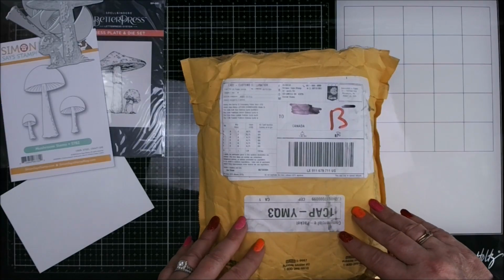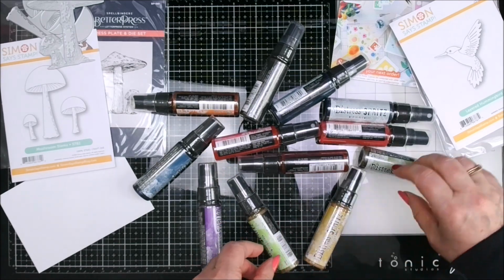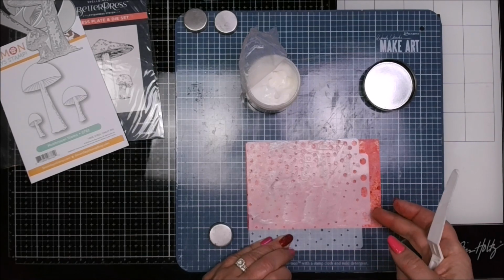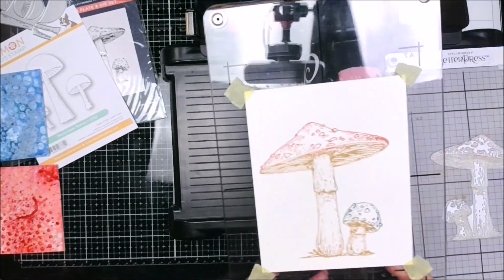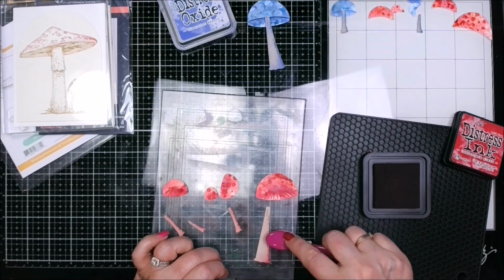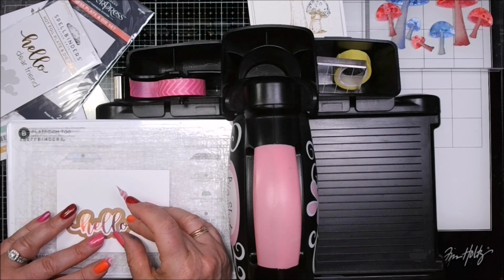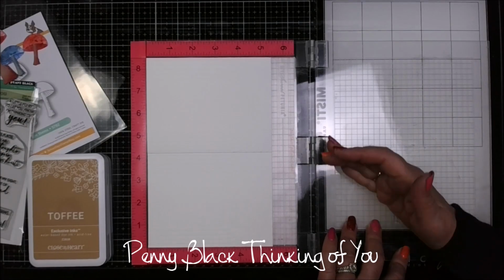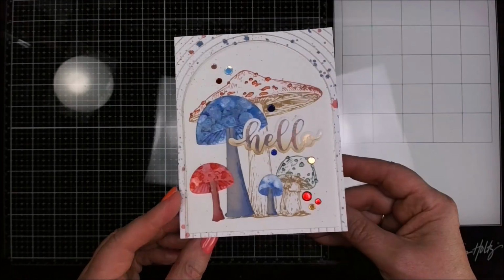Tim Holtz Distress Spritz Unboxing6 | Spellbinders & SSS Mushrooms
Colours were red, blue and kraft this week for the Color Throwdown challenge. I tried doing “clean and simple”… for me, lol. Then I couldn’t leave well enough alone and pushed it, wanting to try out the new Ranger TimHoltz distressspritz , lol. Oi vey! To each their own!
Spellbinders BetterPress Mushroom Duo plate
Spellbinders Glimmer Hello Dear Friend hot foil
Spellbinders Glimmer Aura foil
Pinkfresh Arch Backdrop hot foil
Simon Says Stamp Mushroom Stems dies
Simon Says Stamp Champagne & Rainbow confetti
This Calls For Confetti Prism
Penny Black Thinking of You stamp
Ranger Glossy Accents
Nuvo Strawberry Coulis jewel drops